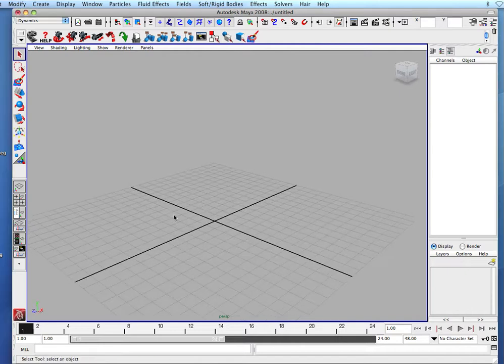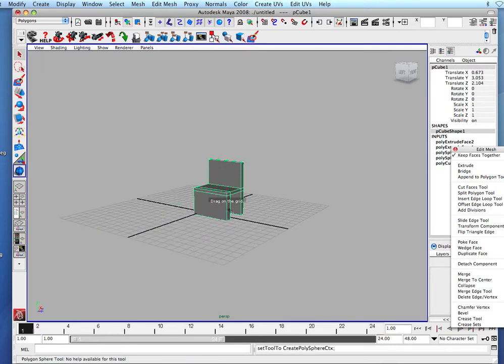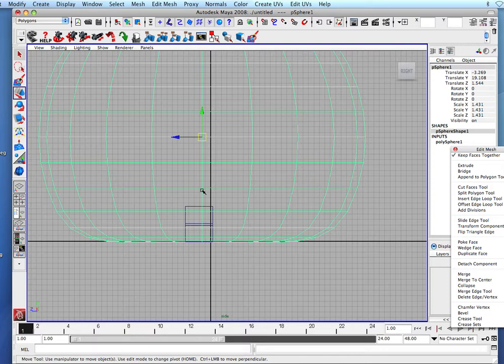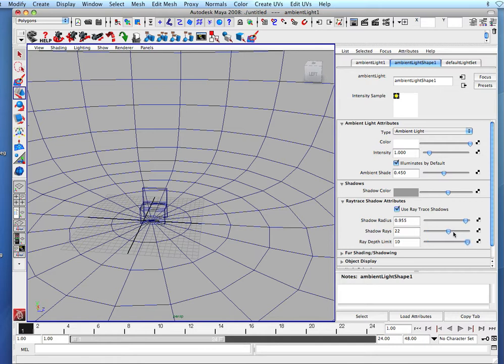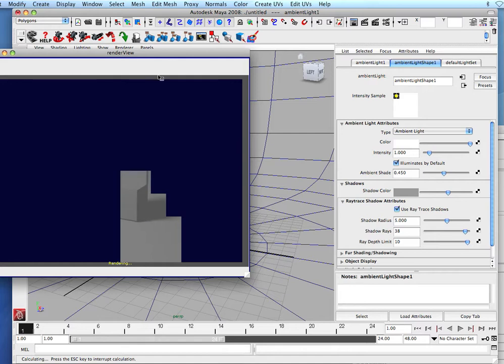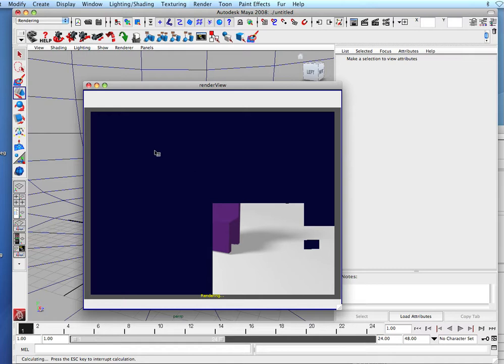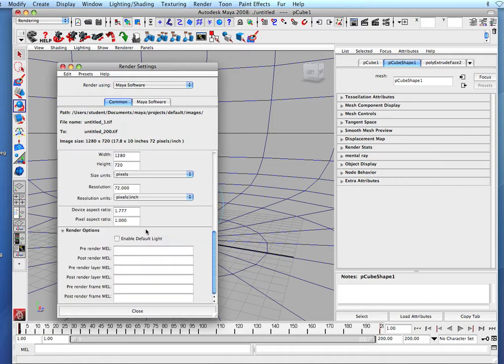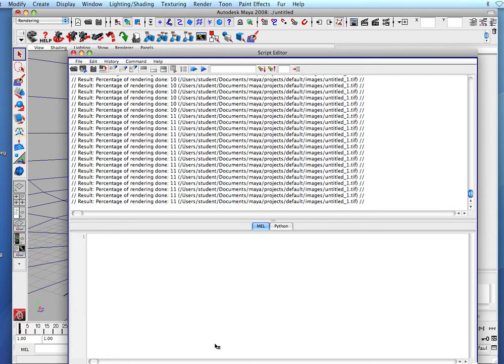Thomas Tucker Maya rendering tutorial